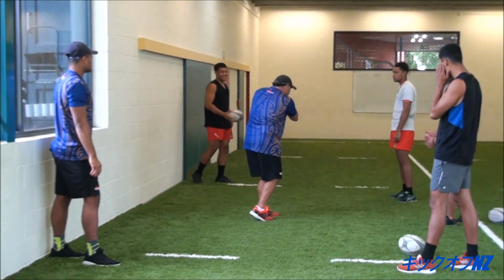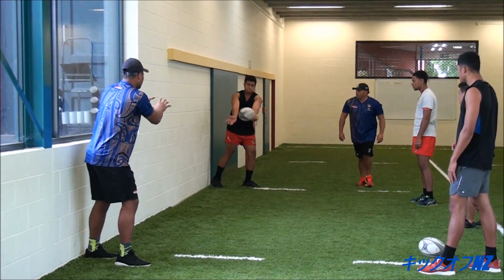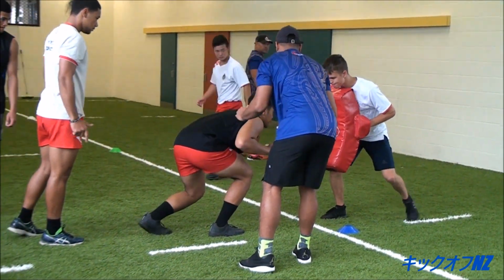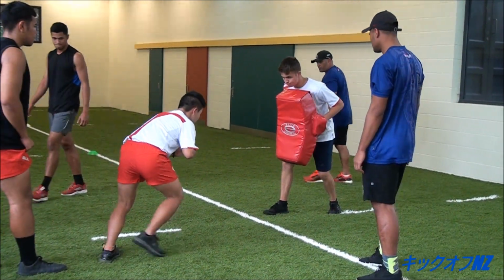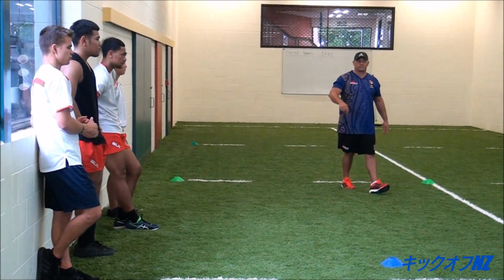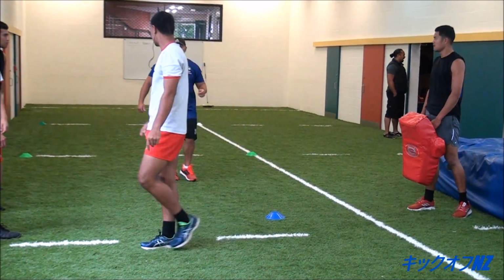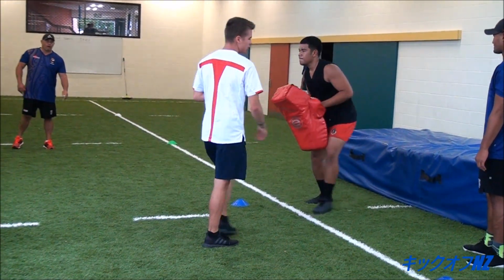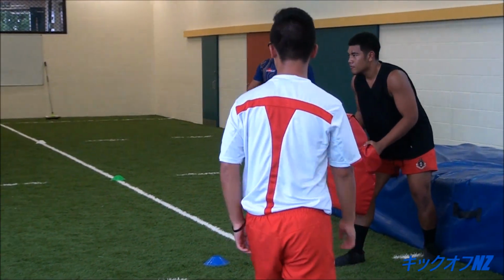10_ロトルアボーイズハイスクールラグビーアカデミー2018年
2015年のNZ全国チャンピオンで、2016年のサニックスユース大会にも出場した、ロトルアボーイズハイスクールのラグビーアカデミーの授業。

1st XVがフィジー遠征中の今回は、ベイオブプレンティラグビーユニオンのJames Porterさんが、パスとタックルの基本について、特別セッションを行いました。

James Porter さんは、Bay of Plenty Rugby Union のAcademy and Player Development Managerで、ベイオブプレンティ地域の若いプレーヤーの指導やエリート選手の発掘などを担当しています。

ロトルアボーイズハイスクールのラグビーアカデミーは、通年で実施され、１日１時間、週に５時間、パス、キック、タックルや、ウエイト、フィットネストレーニングなど、ラグビーのスキル向上に特化したトレーニングを、専門のコーチから受けることができるスペシャルプログラムです。1st XV（一軍）の選手を含む現地学生も何名か参加。レベルの高い現地学生と一緒にトレーニングを受けることができます。

2018年は元チーフスキャプテン、日本のサニックスでもプレー経験のある、Deon Muir氏と元マオリオールブラックスのNgarimu Simpkins 氏が指導してくださいます。
長期留学生・短期留学生とも、１３歳から受講が可能です。